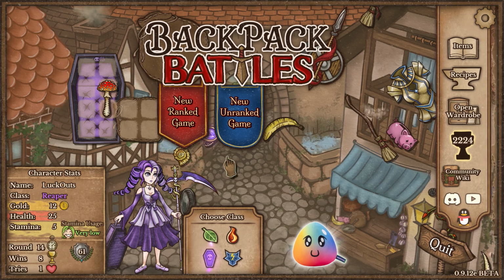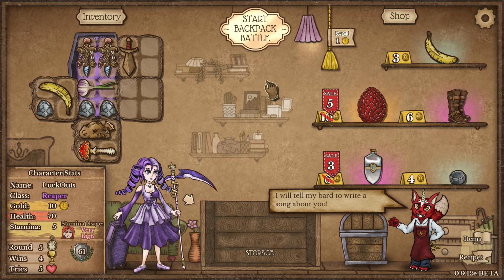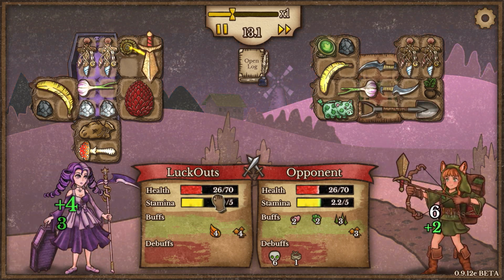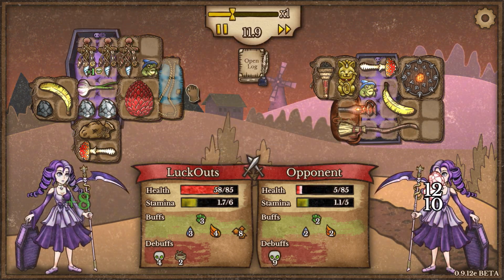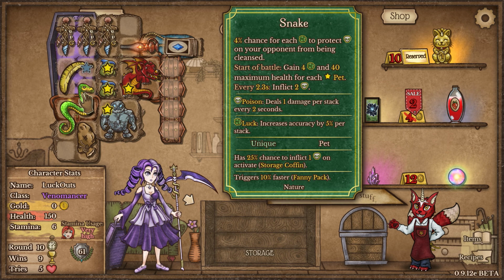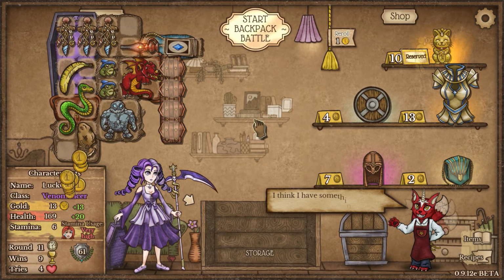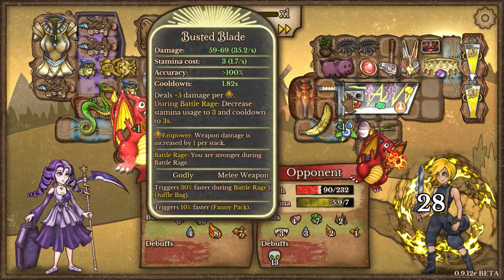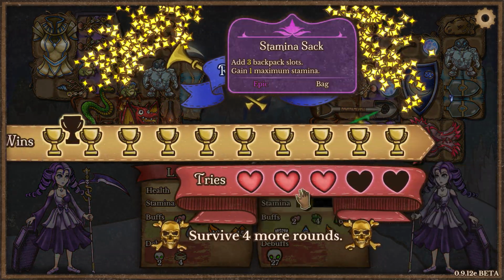Reaper's Totem & Chonky Pets May Just Be Crazy - So Much Life | Backpack Battles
Hey there, Dive into the world of Backpack Battles, the super fun inventory management auto battler that’s all the rage!

In todays video we are playing as the REAPER and we are going to be playing strange but awesome build today involving some PETS.

Todays We’ve manage to play a build that involves a different way to play the VENOMANACER SUBCLASS. Rather than going all in on POISON STACKING we decided to go with EMPOWER STACKING from our TOTEMS & STONE GOLEM while our RUBY CHONK brings the HEAT & our SNAKE gives us a crazy amount of MAX LIFE!!!

These PETS also have a CHANCE to STUN our opponents which is incredibly AWESOME!

Can this Crazy Fun Build win out in this Ranked Beta game?

We will also be showcasing the new subclasses for the REAPER such as WITCH, ALCHEMIST, VAMPIRESS, HEXBLADE & VENOMANCER.

Chapters
00:00 - Intro
00:37 - Ranked Game (before subclass)
05:53 - Subclass Time
06:09 - Ranked Game (after subclass)
11:46 - Survival Mode
17:13 - Can We WIN?
18:52 - Outro